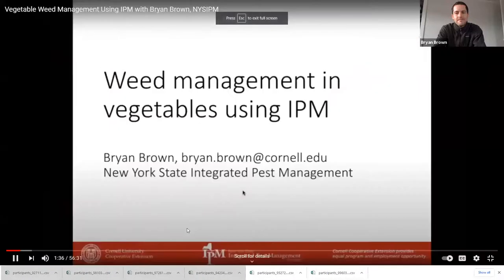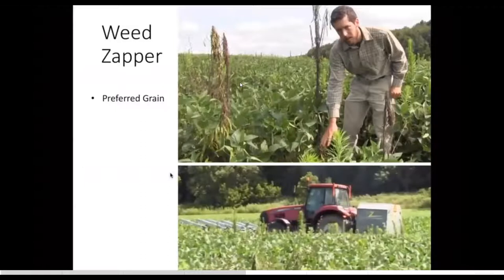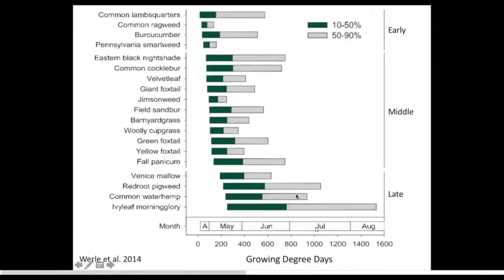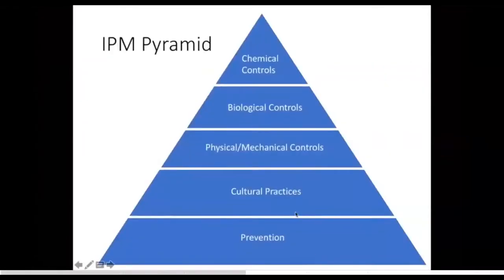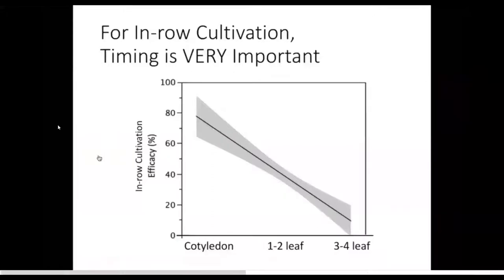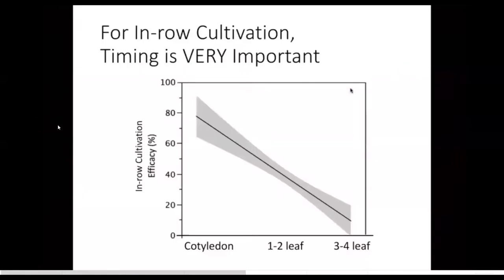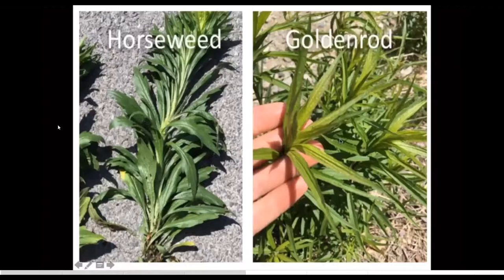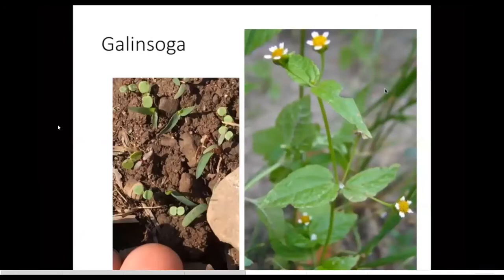Vegetable Weed Management Using IPM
This presentation was given as part of the 2021 Catskill Regional Agriculture Conference. Weed IPM uses a diversity of tactics to control weeds species based on their biology, while minimizing risks to human and environmental health. Bryan Brown will describe effective and sound methods for reducing weeds including prevention and non-traditional mechanical control.